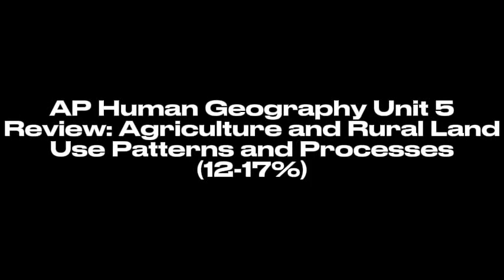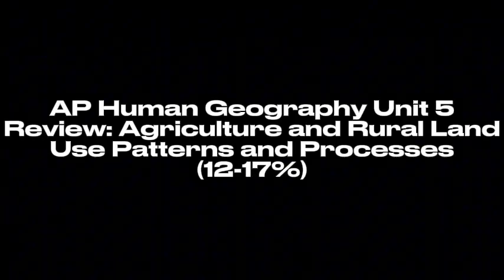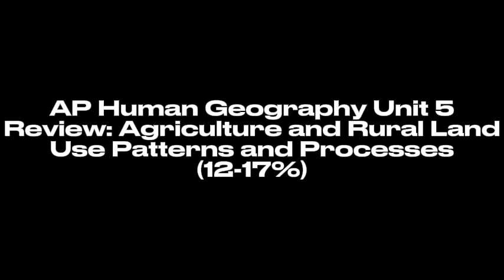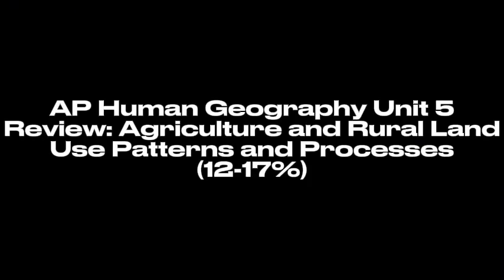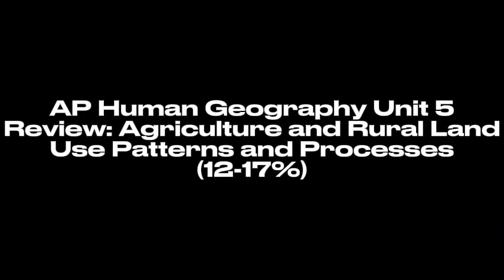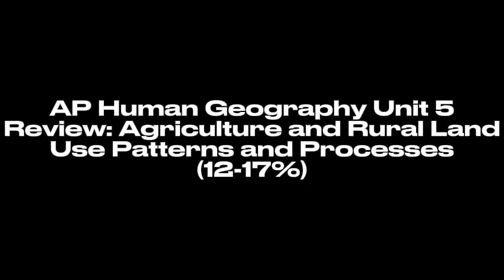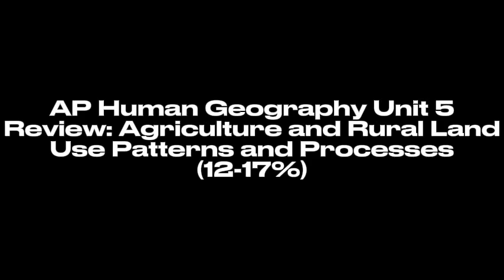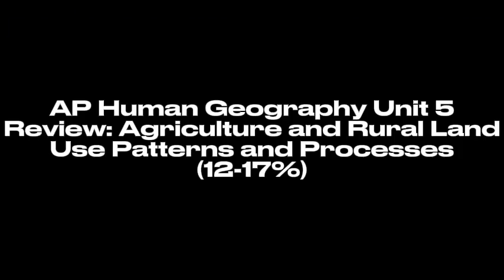Unit 5 Review: Agriculture and Rural Land-Use Patterns and Processes (AP Human Geography)